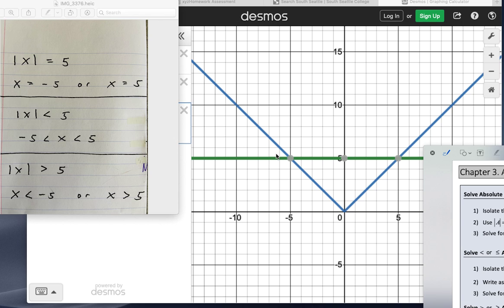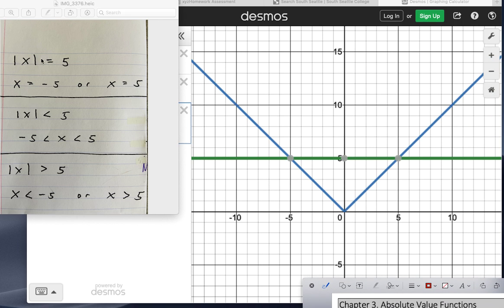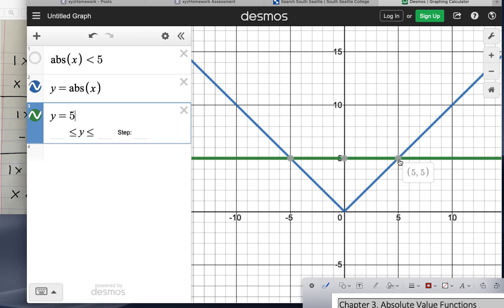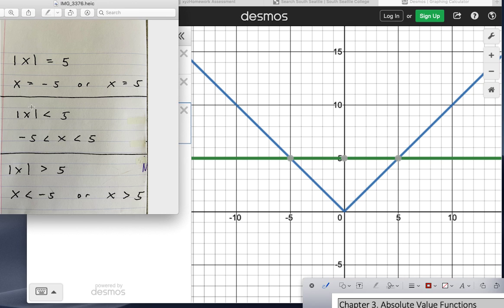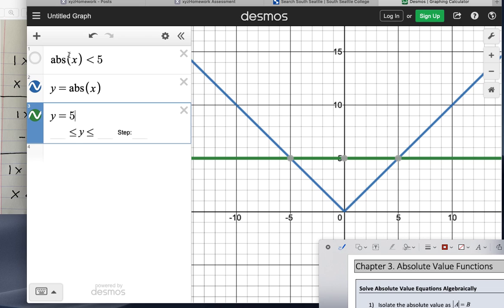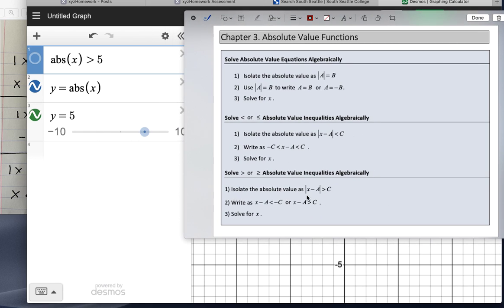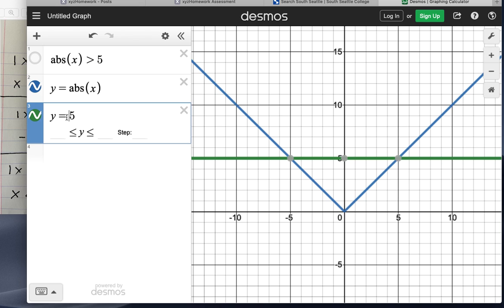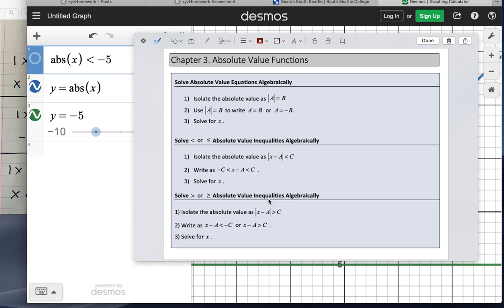141c 3.3 Recap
141c 3.3 Recap